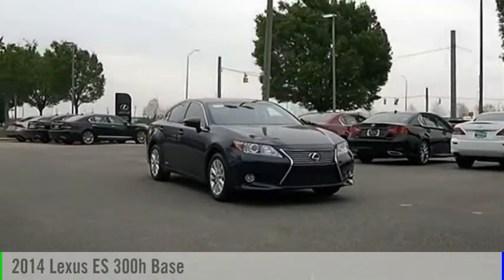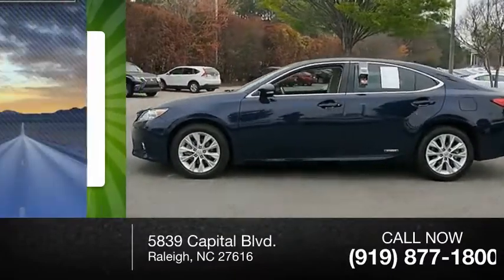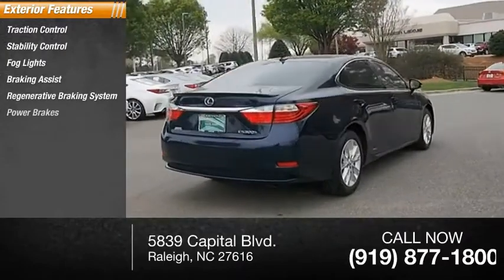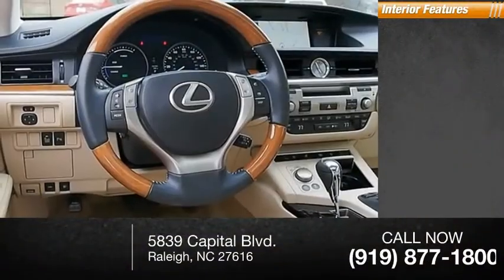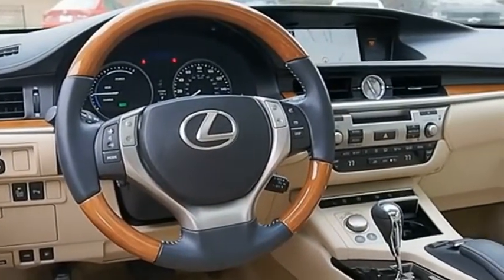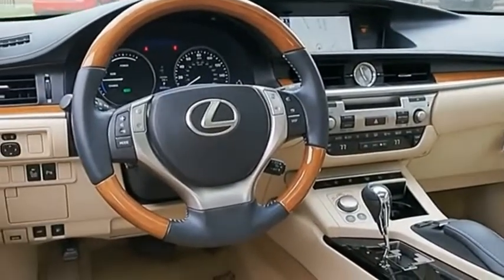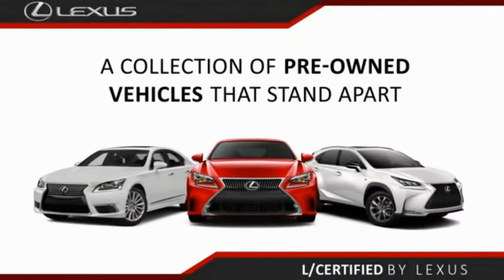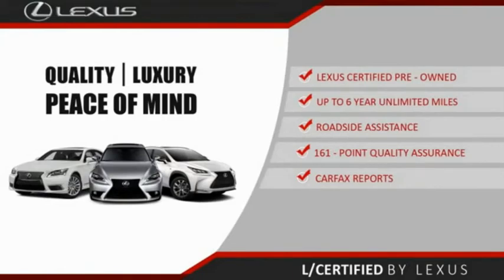2014 Lexus ES 300h for sale in Raleigh NC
2014 Lexus ES 300h for sale in Raleigh NC - Stock # P7610
Year: 2014
Address:
5839 Capital Blvd